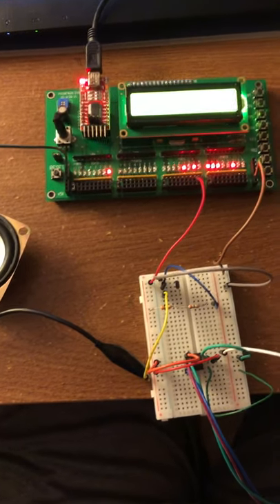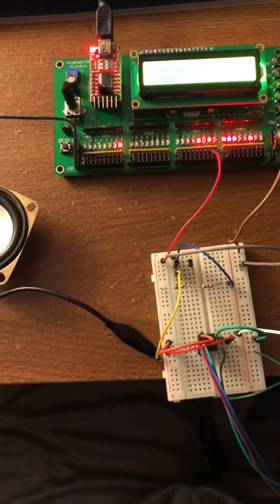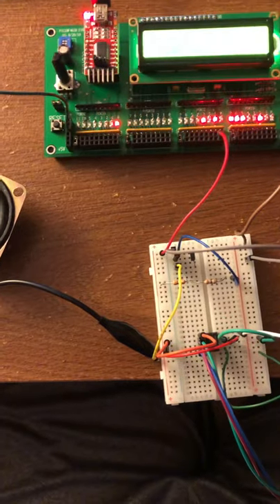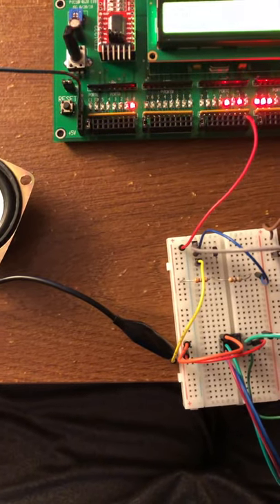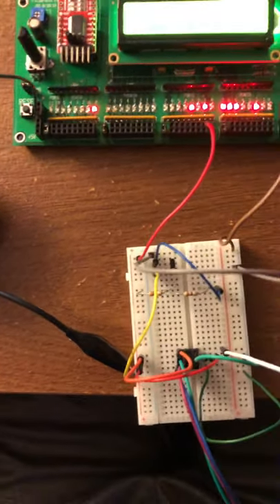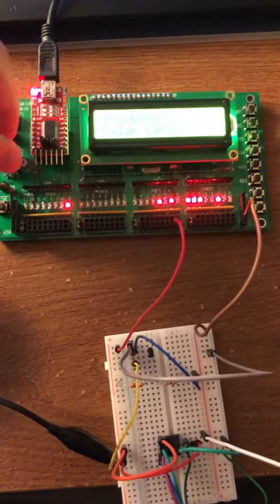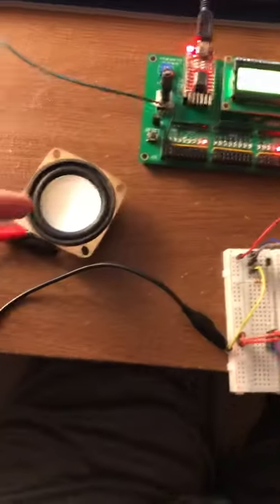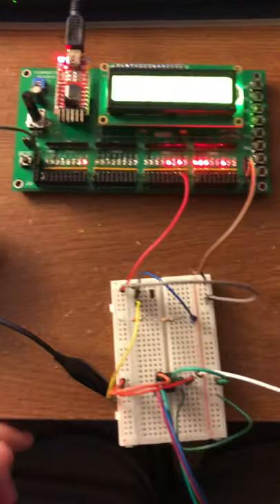ECE 376 Homework 6 Electric Trombone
This is my project for ECE 376 Homework set 6.